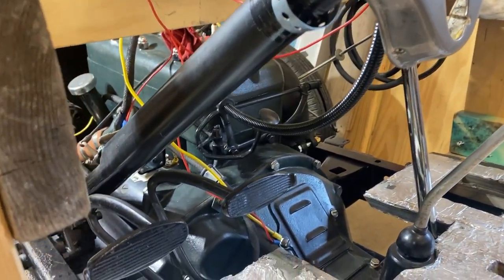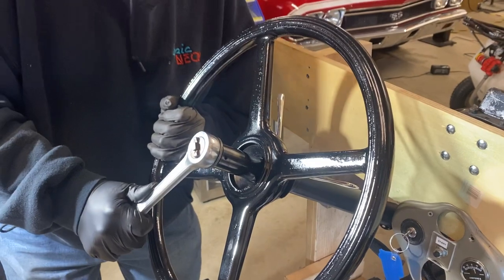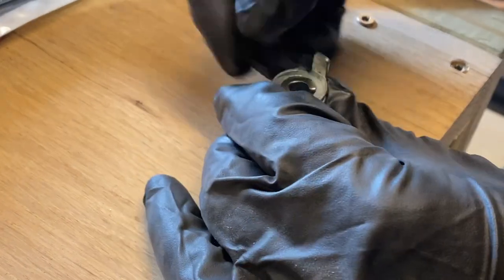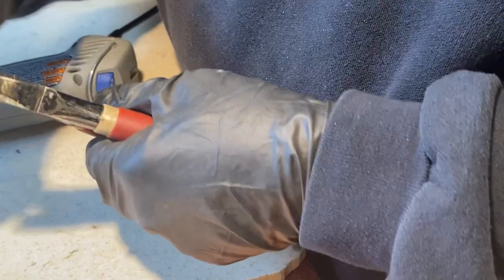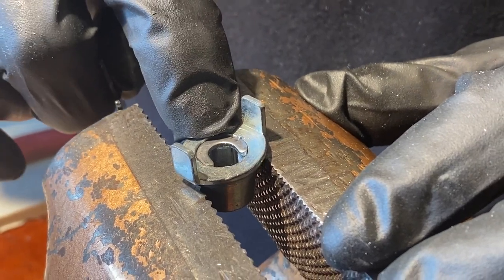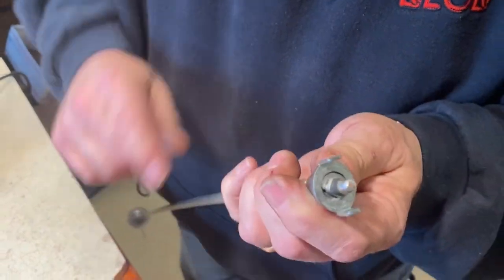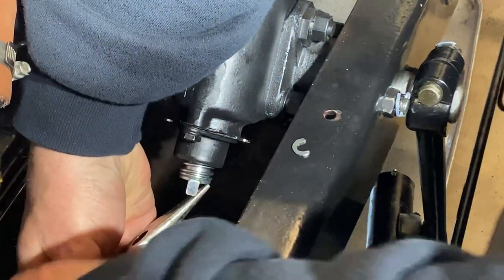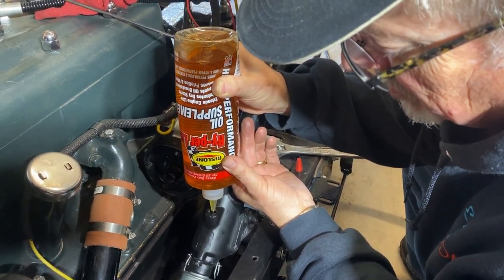Ford Model A Horn and Light Switch Rod Replacement | Steering Rebuild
Episode 26 - 2-Tooth Steering Rebuild - Rebuilding the Horn and Light Switch Rod

On this episode of Epic Restorationz George and Chris finish up the 2-tooth steering rebuild by installing a new horn and light switch rod.  Join us as we show you how we worked through some fitment problems with some reproduction parts and got our steering rebuild wrapped up and on the car.   The Ford Model A restoration continues at Epic Neon.

How to Install a new Worm Gear from a 2-tooth Steering Gearbox on a Ford Model A

Music Credits